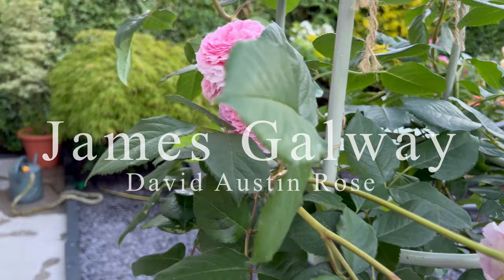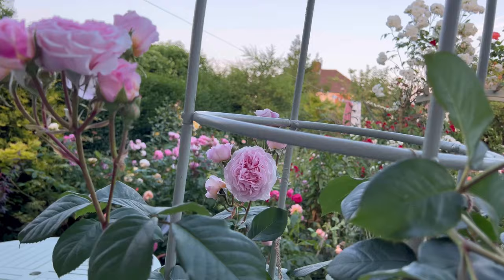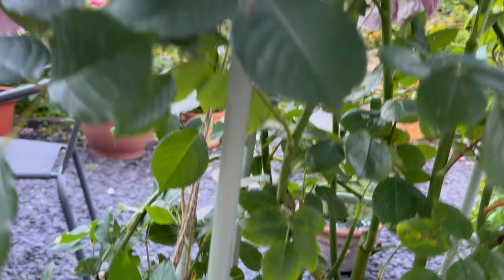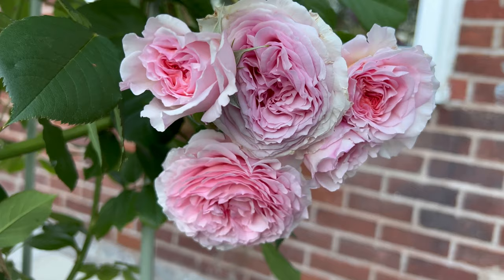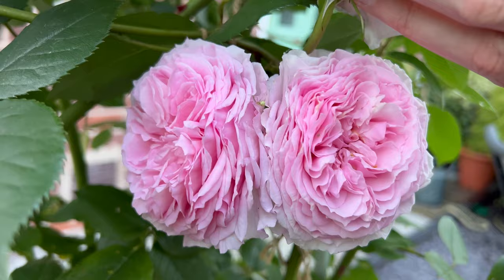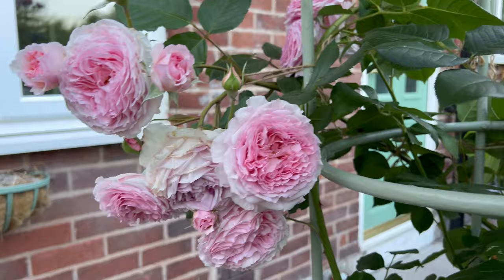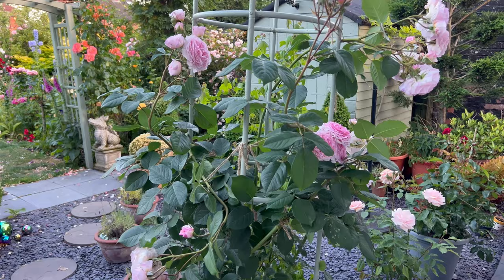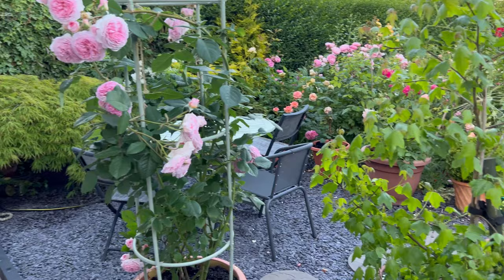James Galway - David Austin Rose - Climbing Rose | Review